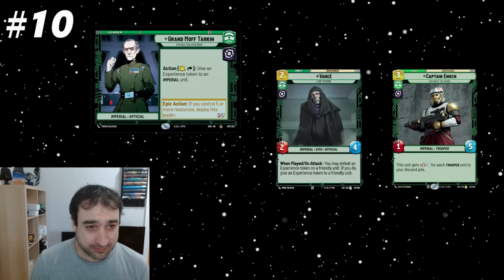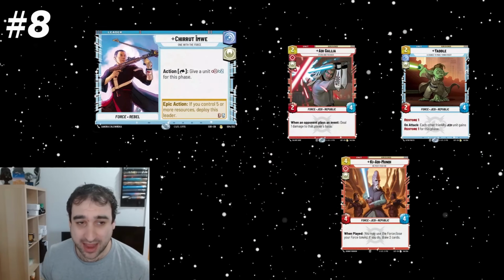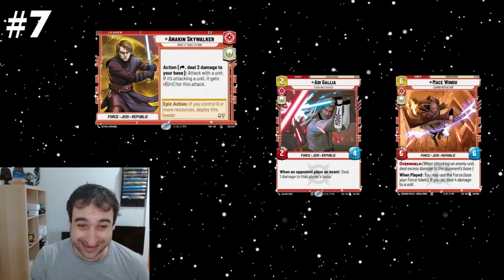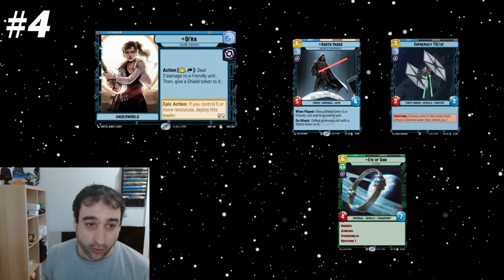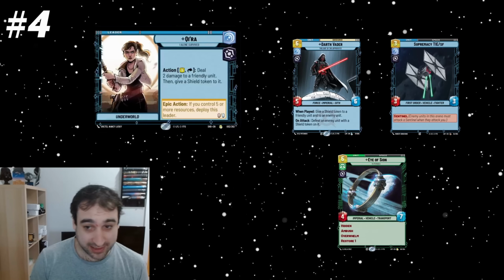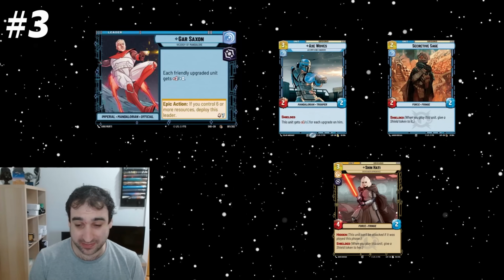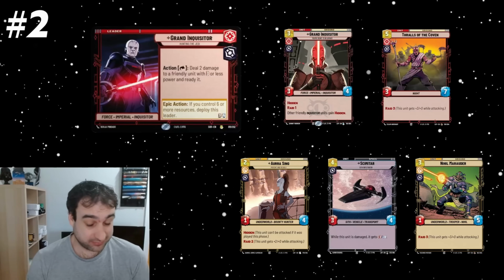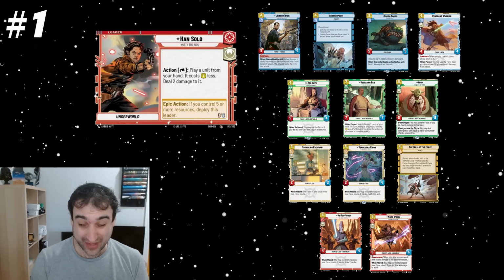LEADERS ON THE RISE - LOF Edition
I go over leaders from set 1-4 that will improve with the release of Legends of the Force.